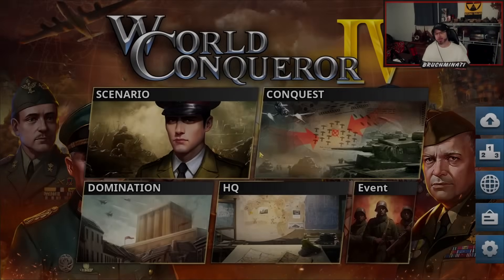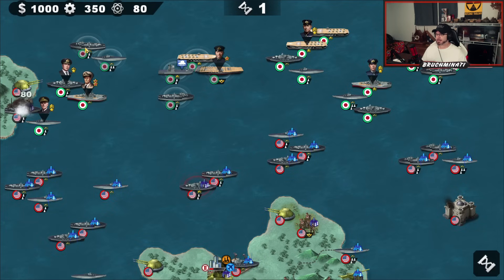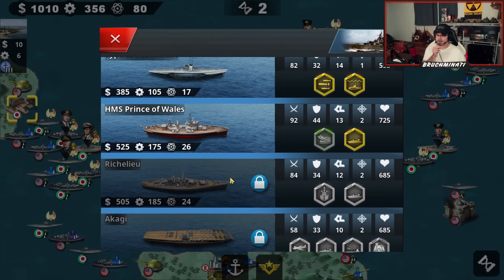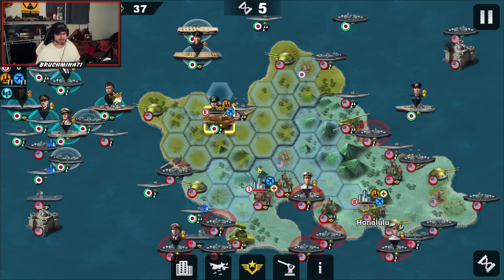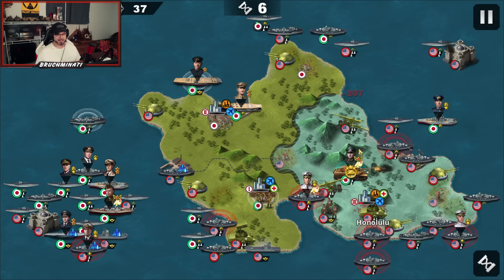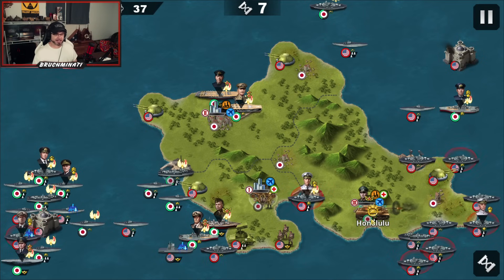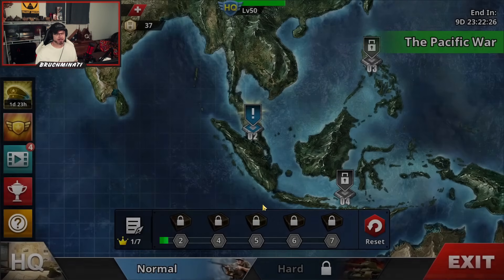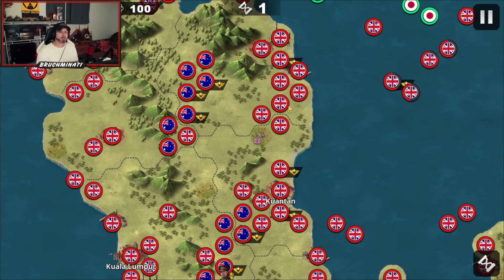💥EVENT: THE PACIFIC WAR Pearl Harbor💥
World Conqueror 4 Event The Pacific War Pearl Harbor